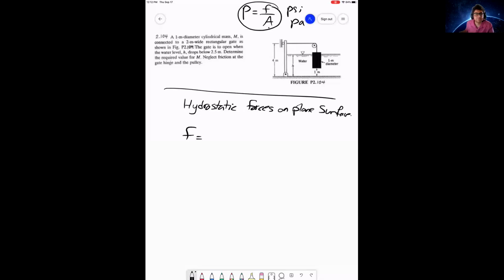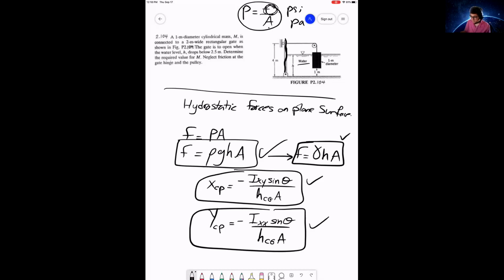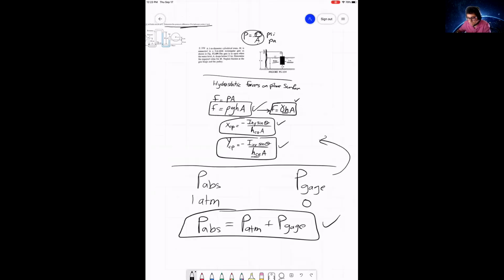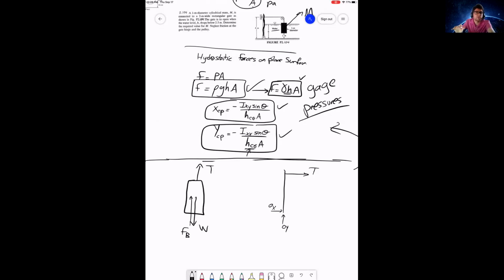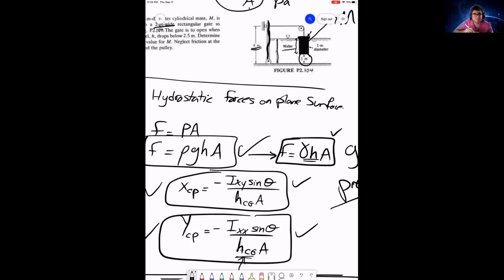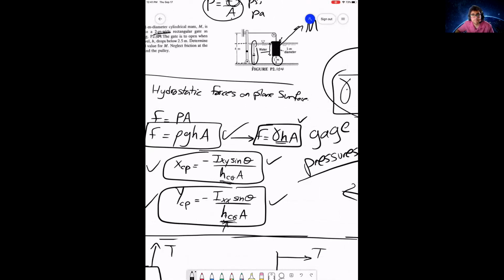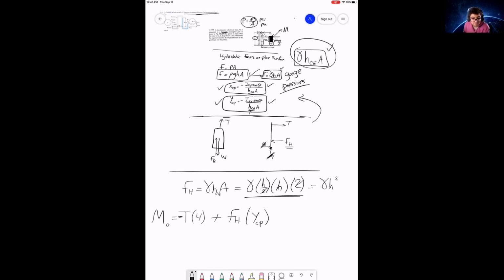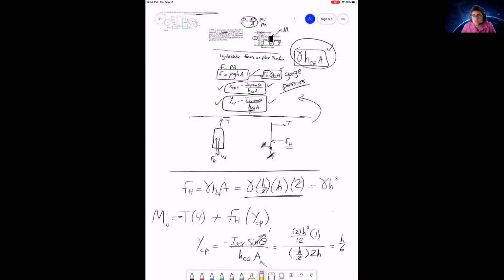ME 3111_Fluid Mechanics: Chapter 2 (2/7)